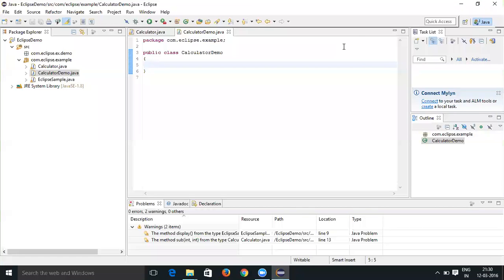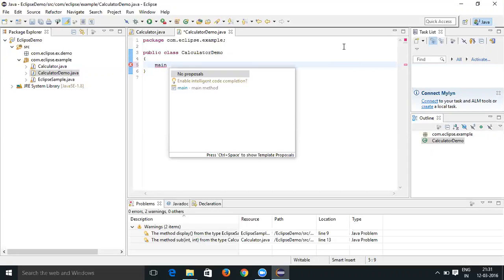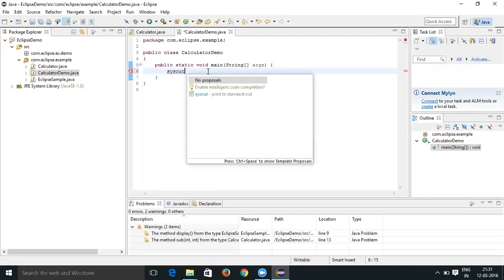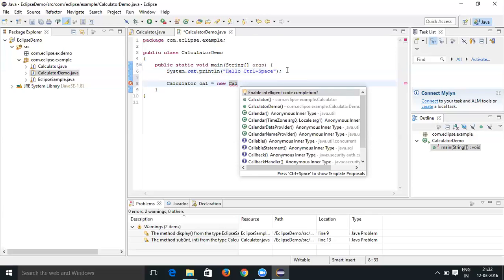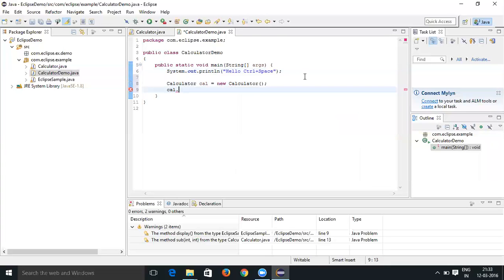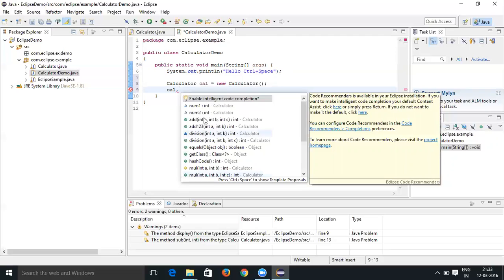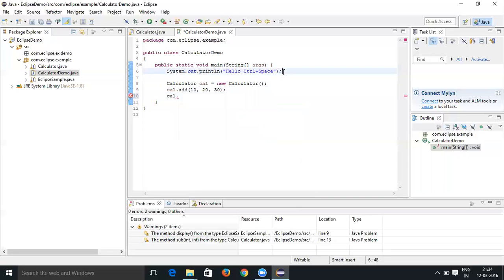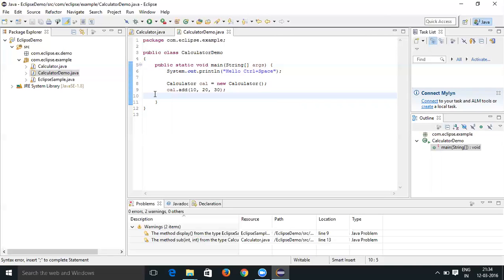#5 Ctrl+space shortcut in eclipse